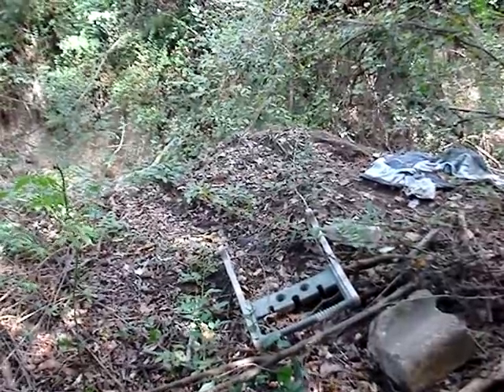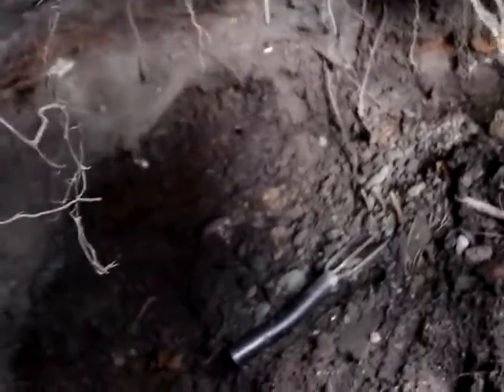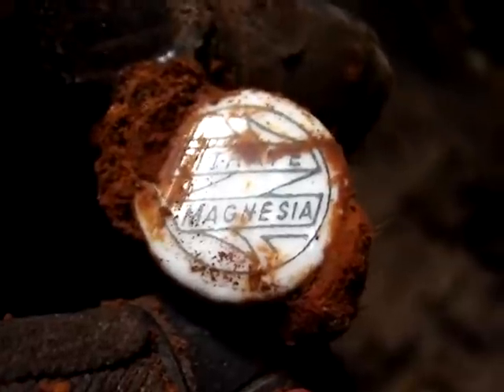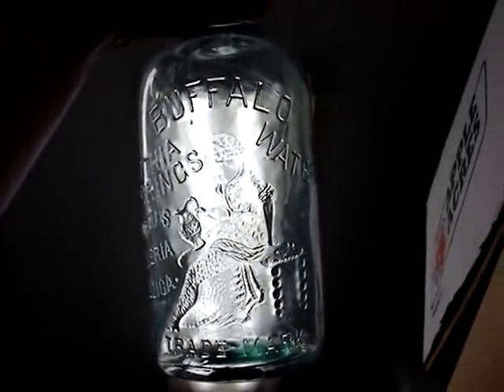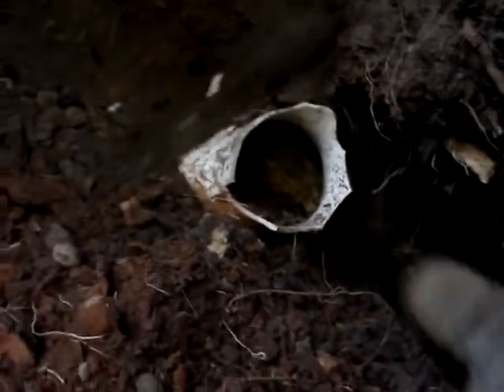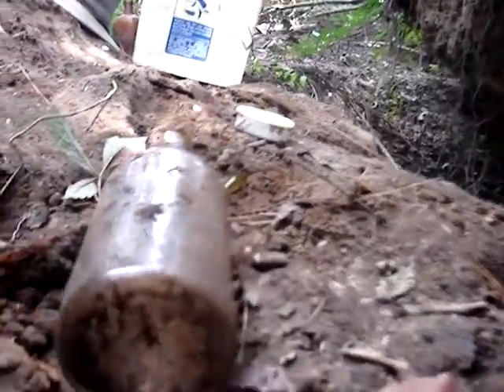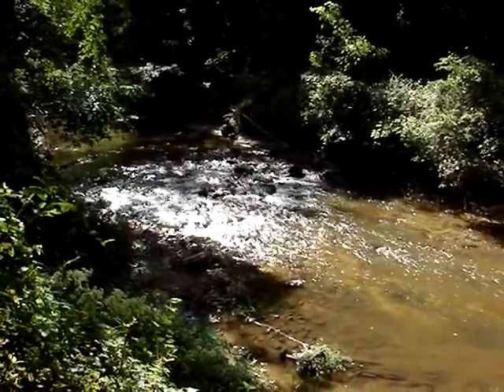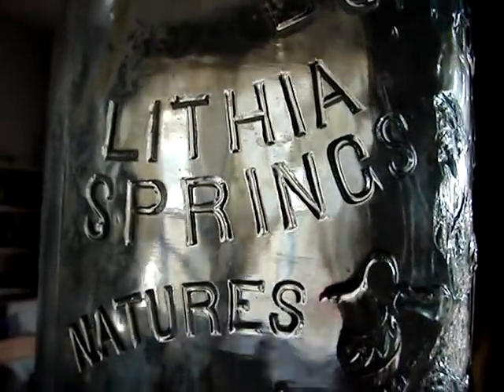Digging a Buffalo Springs Antique Water Bottle Fayetteville NC